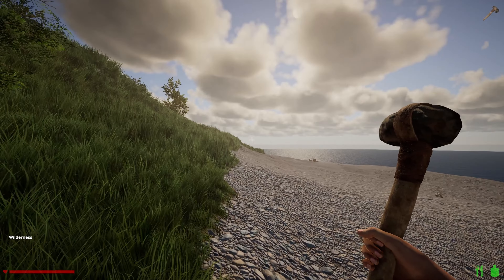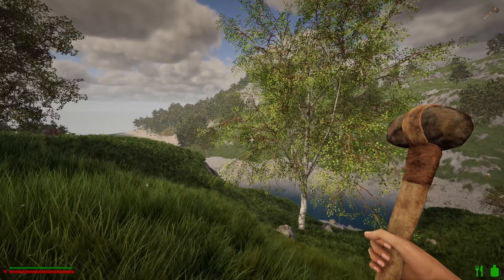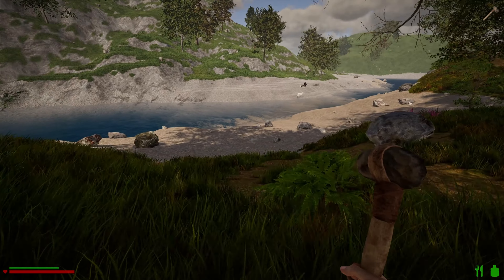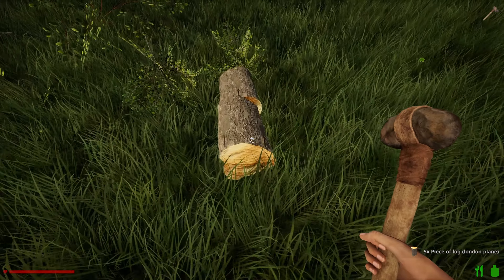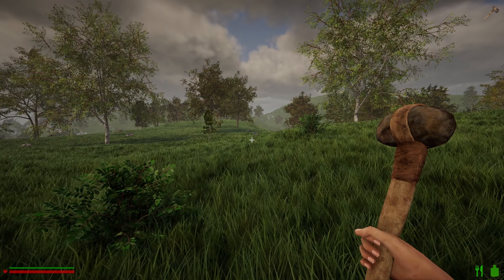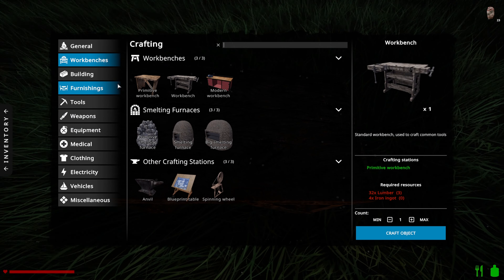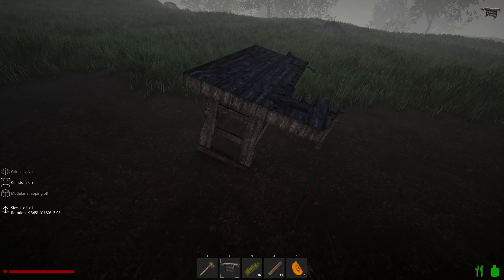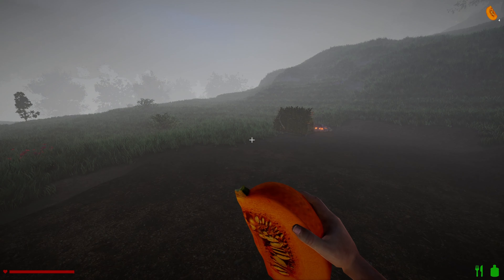Checking out the new game engine | Rising World (Unity) | Let's Play Series Ep1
Rising World is an open-world sandbox game with randomly generated, fully destructible environments.

Starting with the most basic of tools, collect resources to survive in the wildness. Evolve your world to create one of the biggest cities of all time or a gigantic castle, or simply let your imagination run riot! If being creative is all too much, just connect with your friends and get them to help.

PC Specs/Accessories:

Samsung Odyssey G70B 32in 4K UHD 144Hz G-Sync Gaming Monitor.
Corsair Gaming K95 RGB Platinum Mechanical Keyboard, Backlit RGB LED, Cherry MX Speed, Gunmetal.
Corsair Hydro Series H100x Liquid CPU Cooler.
Corsair Carbide Series 275R Airflow ATX Tempered Glass Case - Black.
Gigabyte B550 Aorus Master AM4 ATX Motherboard.
MSI GeForce RTX 3090 Ventus 3X 24G OC Graphics Card.
AMD Ryzen 7 5800X 8 Core AM4 4.7GHz CPU Processor.
Logitech G502 HERO RGB Gaming Mouse.
Logitech PRO X Gaming Headset with Blue Voice Technology.